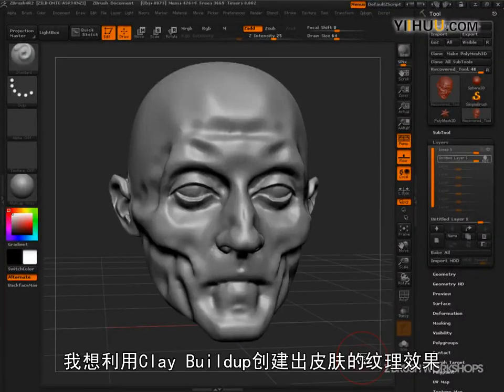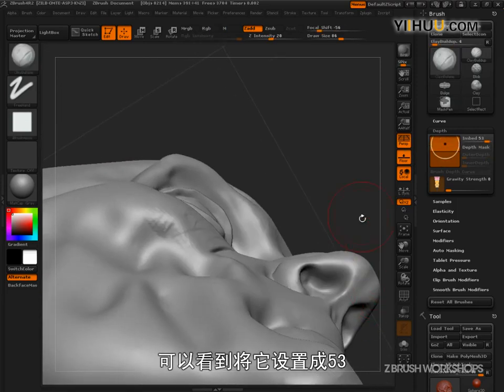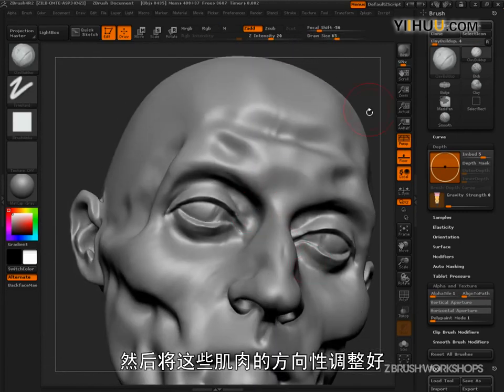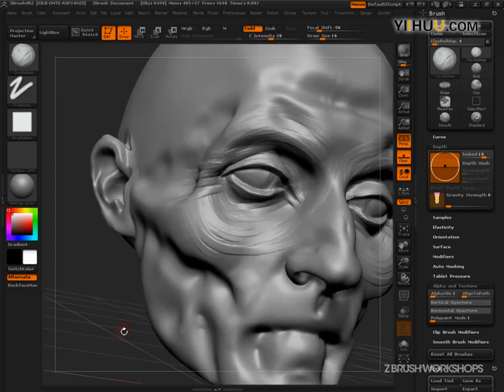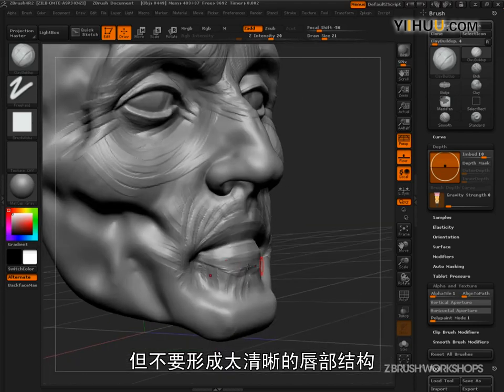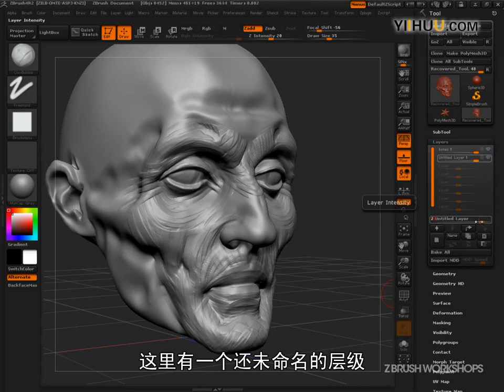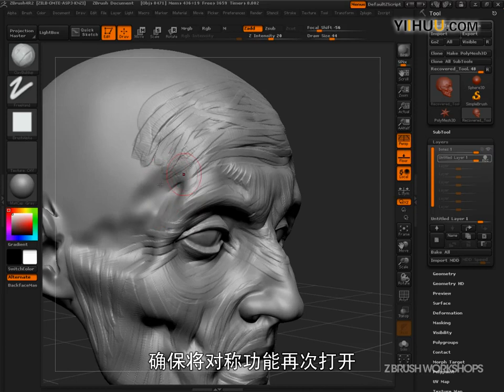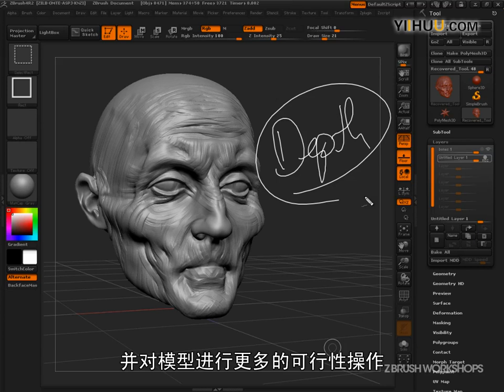14 2-2 皮肤纹理 ZBrush 4R2基础入门教程